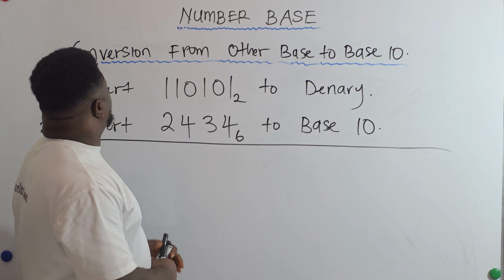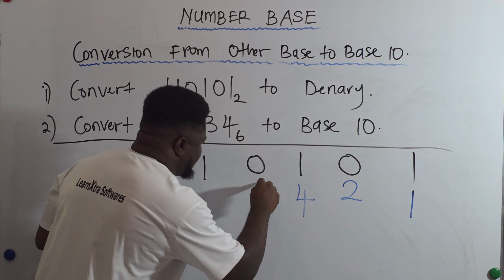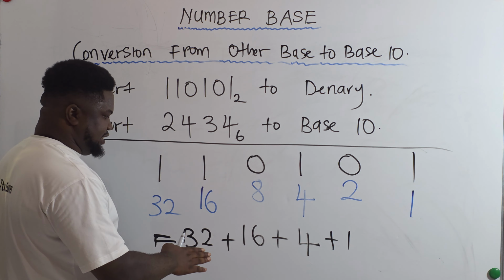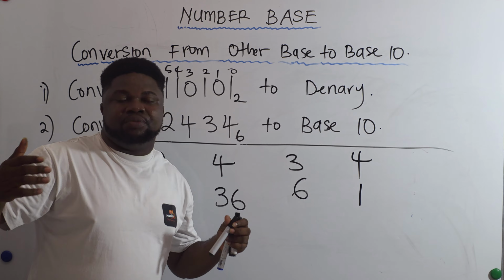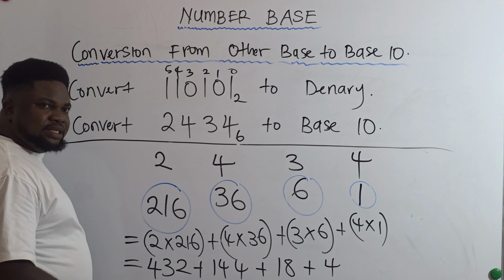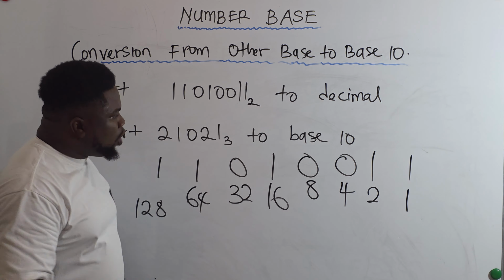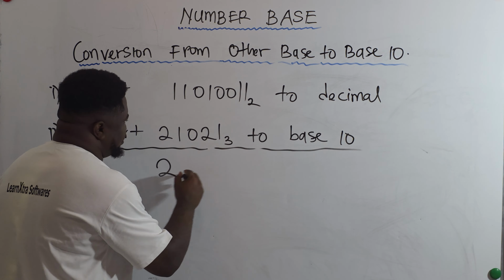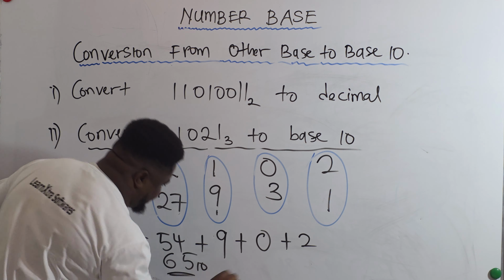CONVERSION FORM OTHER BASES TO BASE 10 (TEN)